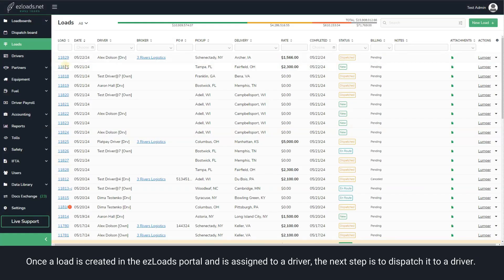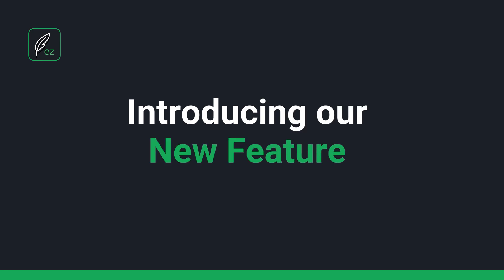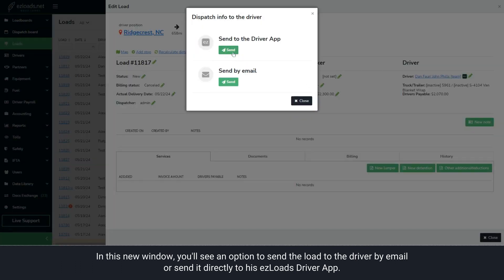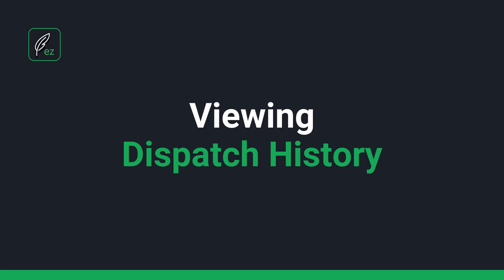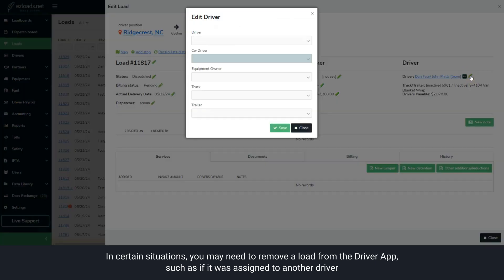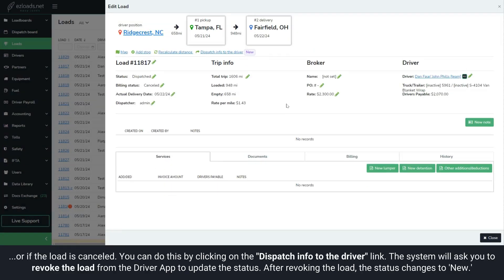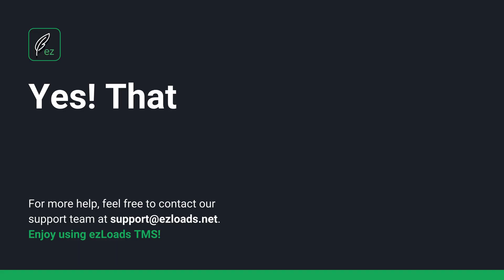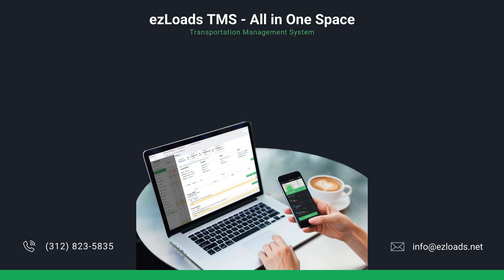New Feature - Dispatching Info to a Driver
In this video, we'll walk you through the new process for dispatching information to a driver in our ezLoads portal. We've made significant improvements to enhance how you dispatch info to a driver.

𝗦𝘁𝗲𝗽 𝟭: 𝗗𝗶𝘀𝗽𝗮𝘁𝗰𝗵𝗶𝗻𝗴 𝗮 𝗹𝗼𝗮𝗱

Once a load is created in the ezLoads portal and is assigned to a driver, the next step is to dispatch it to a driver.

𝗦𝘁𝗲𝗽 𝟮: 𝗜𝗻𝘁𝗿𝗼𝗱𝘂𝗰𝗶𝗻𝗴 𝗼𝘂𝗿 𝗡𝗲𝘄 𝗙𝗲𝗮𝘁𝘂𝗿𝗲

Just click on the 'Dispatch Info to Driver' button.
This opens a new window with the dispatch options. In this new window, you'll see an option to send the load to the driver by email or send it directly to his ezLoads Driver App. You can also choose to change the status to 'Dispatched' simultaneously. By default, this checkbox is enabled.

𝗦𝘁𝗲𝗽 𝟯: 𝗩𝗶𝗲𝘄𝗶𝗻𝗴 𝗗𝗶𝘀𝗽𝗮𝘁𝗰𝗵 𝗛𝗶𝘀𝘁𝗼𝗿𝘆

Also, you can easily view the dispatch history. This allows you to see when and by whom the load was dispatched.

𝗦𝘁𝗲𝗽 𝟰: 𝗥𝗲𝘃𝗼𝗸𝗶𝗻𝗴 𝘁𝗵𝗲 𝗹𝗼𝗮𝗱

In certain situations, you may need to remove a load from the Driver App, such as if it was assigned to another driver or if the load is canceled. You can do this by clicking on the "Dispatch info to the driver" link. The system will ask you to revoke the load from the Driver App to update the status. After revoking the load, the status changes to 'New.'

That's it! ✅

Enjoy using ezLoads TMS!